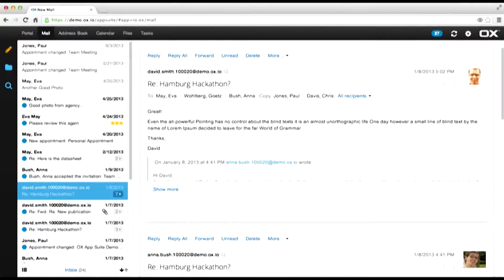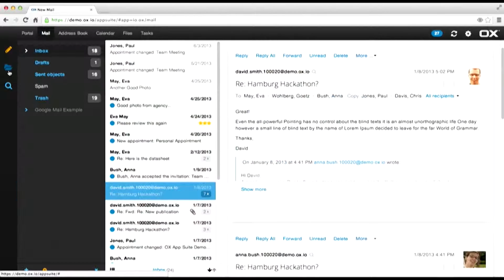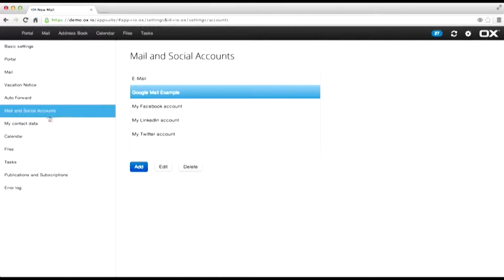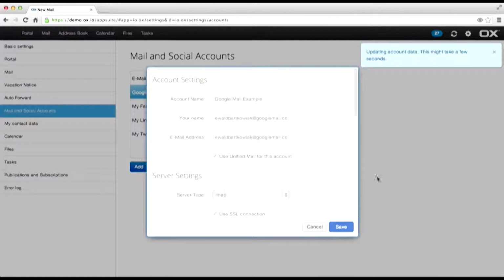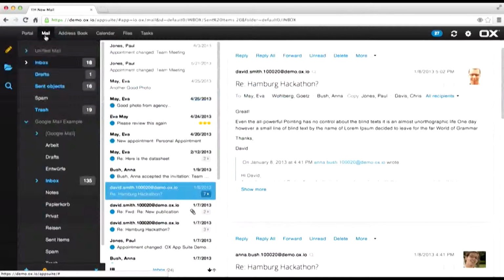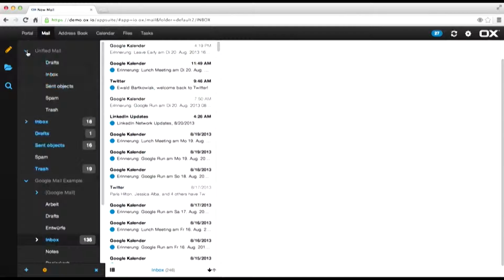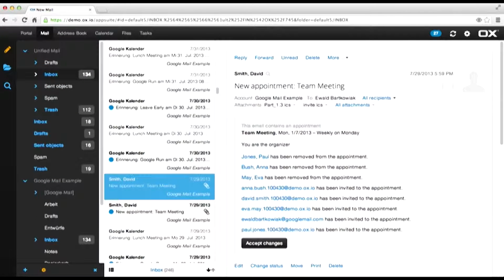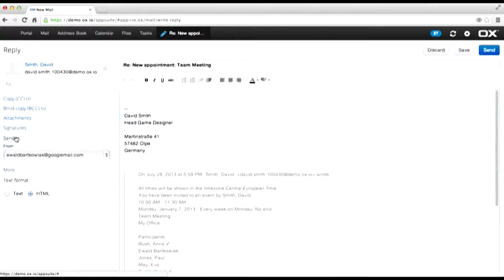OX Tutorial Series: How unified inbox works in OX App Suite